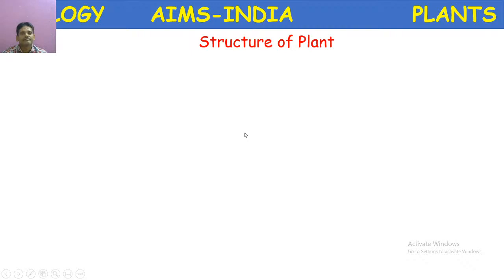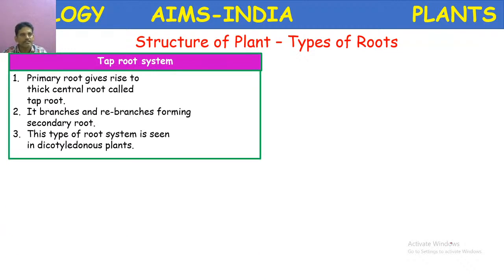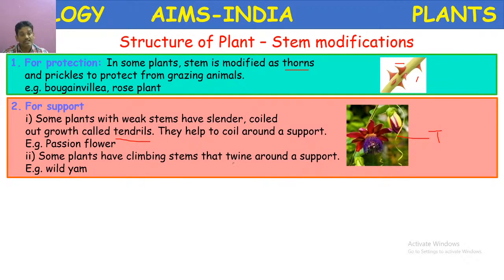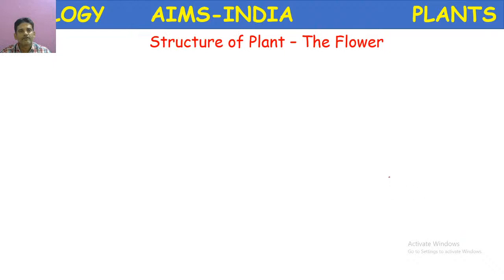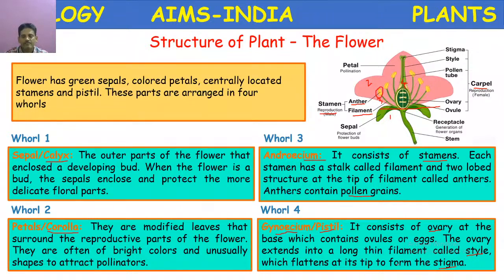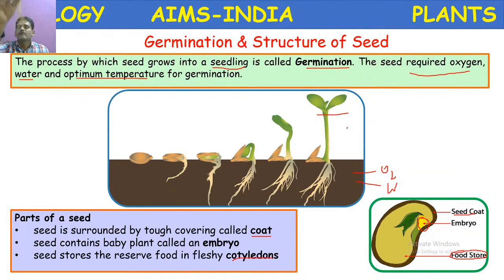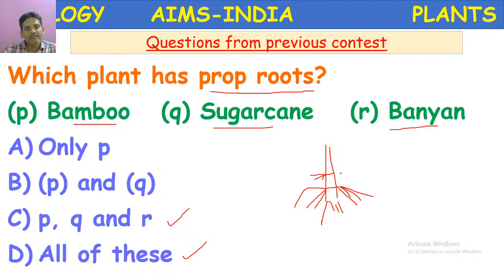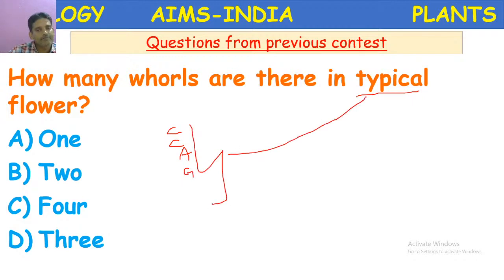Live Stream on 3rd JUNE 2020 for 6TH CLASS students of Sri Vengamamba- 3:00 PM to 3:45 PM Session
about plant parts and functions.